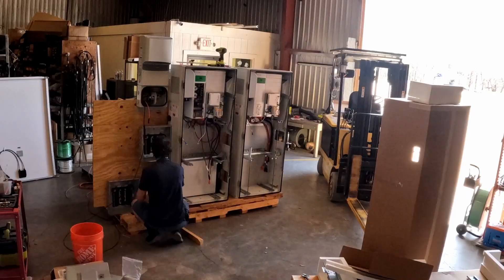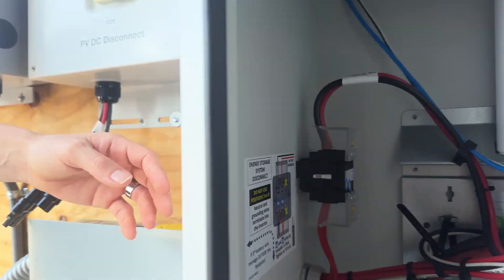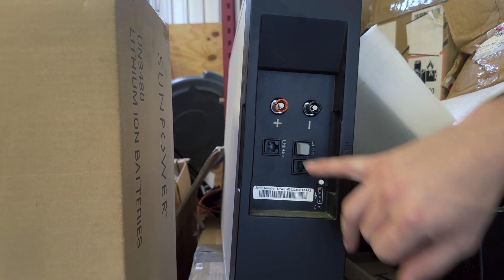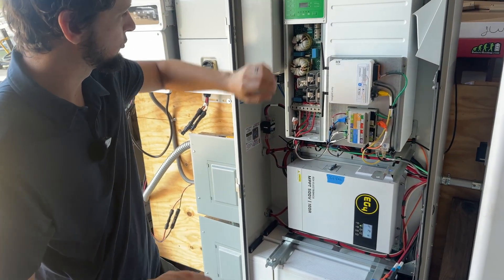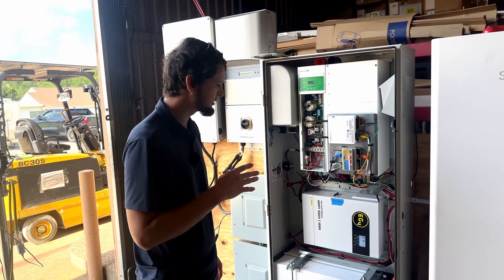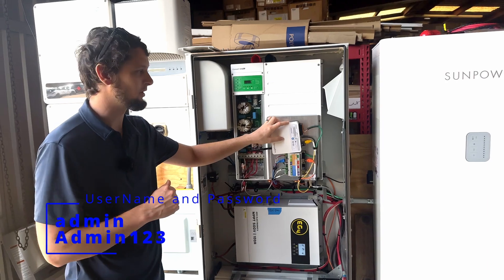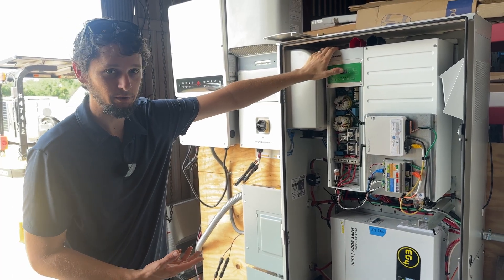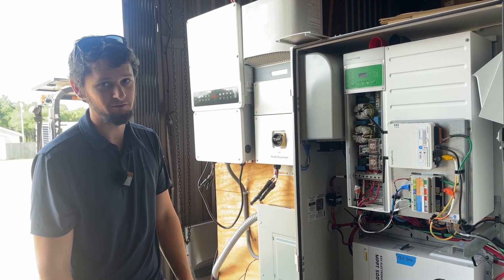Off-Grid SunPower SunVault System with a Schneider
Explaining how we were able to convert a SunPower SunVault into an all in one off grid power system.